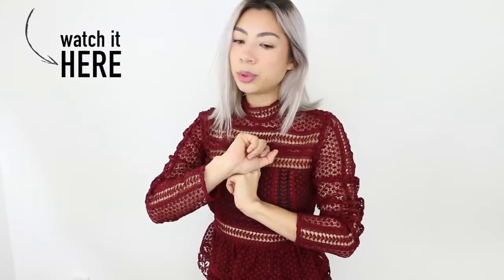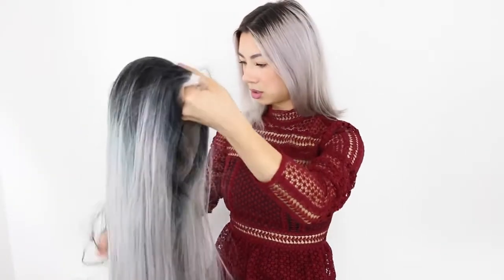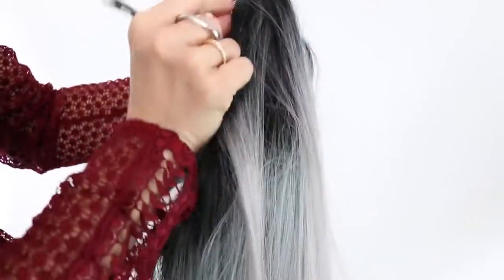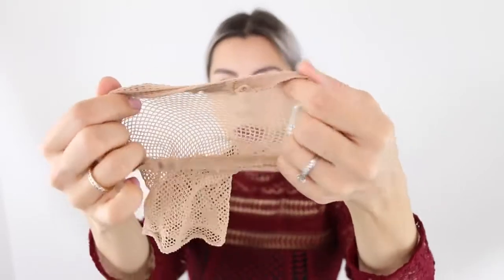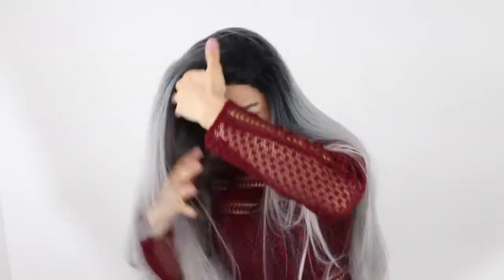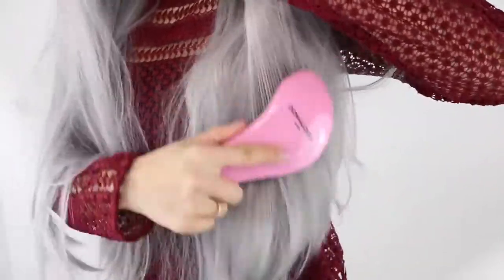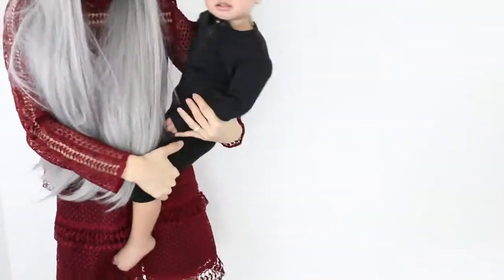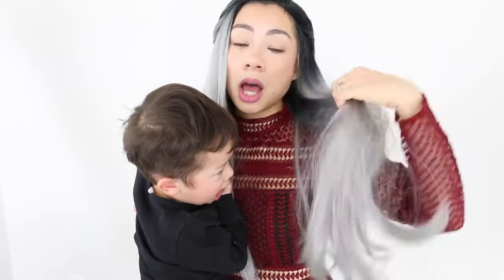LACE FRONT WIG REVIEW + TUTORIAL DonaLoveHair--Jennifer Bachdim